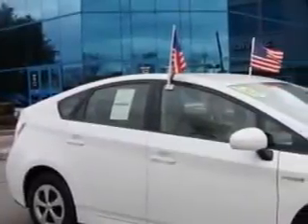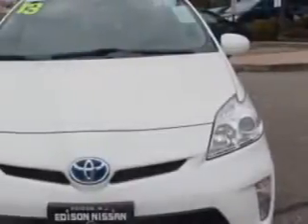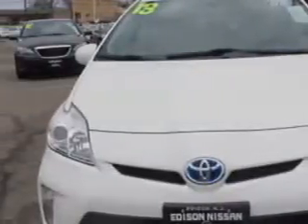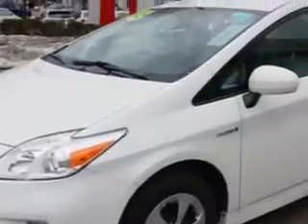2013 Toyota Prius Edison Nissan Edison, NJ 08817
Toyota Prius You will love this Blizzard Pearl Toyota Prius Two 4dr Hatchback, equipped with a 4 Cylinder engine and a cvt transmission.
MILES: 44,103
VIN:JTDKN3DU5D5578855

Edison Nissan
401 Route 1 South
Edison, New Jersey 08817